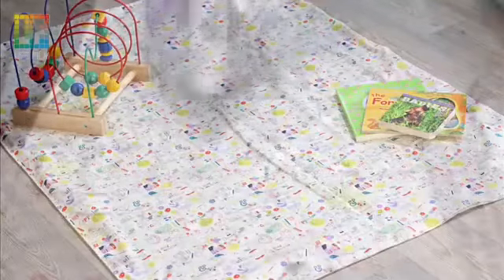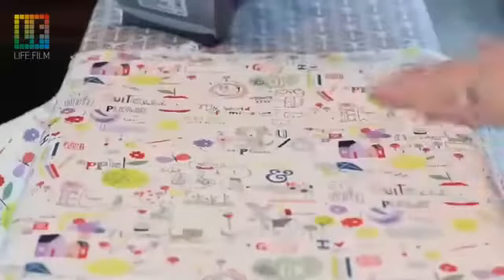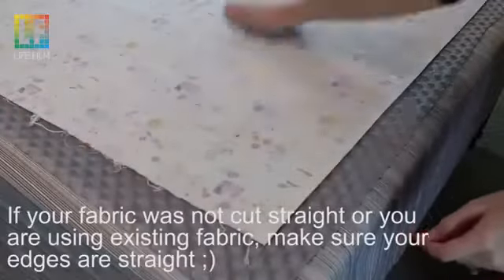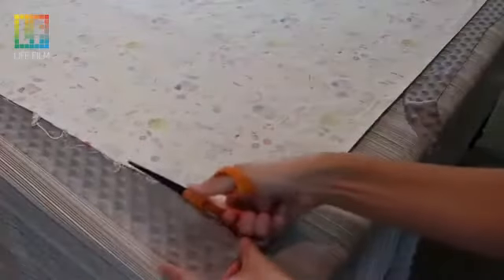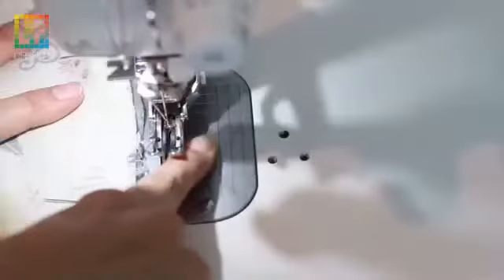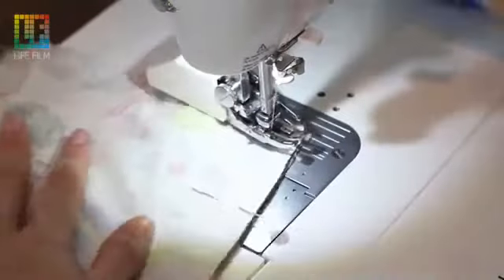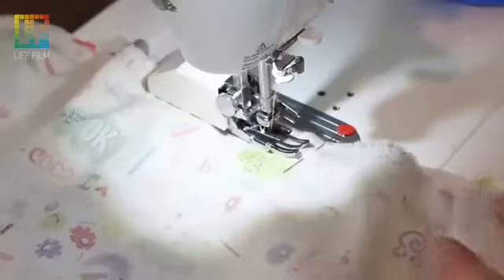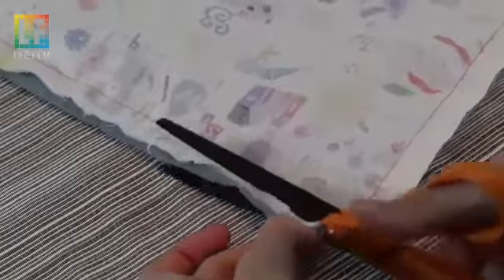Сшить одеяло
ТЕКСТИЛЬТОРГ - это магазин с огромным выбором швейной техники и влажно-теплового оборудования. Мы приятно удивим Вас низкими ценами и высоким качеством нашего сервиса.